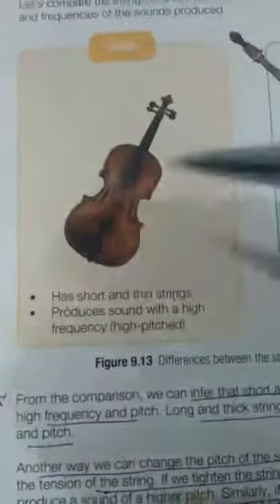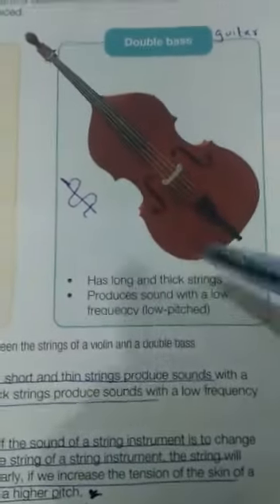P2 science Lesson